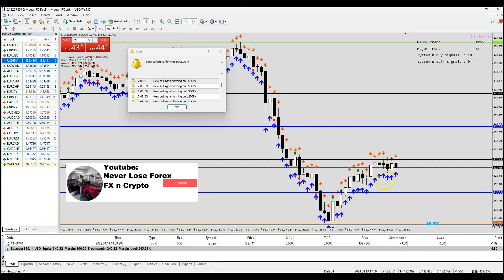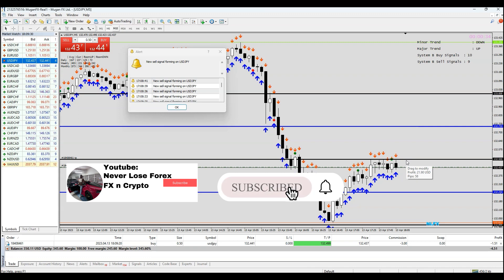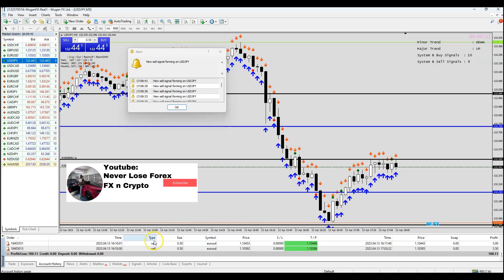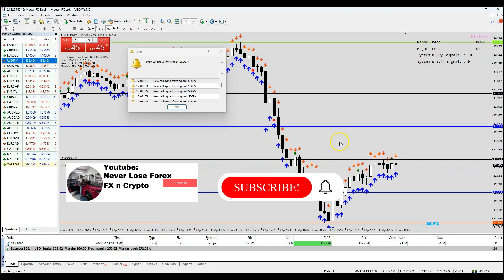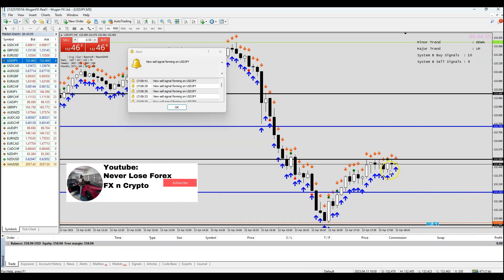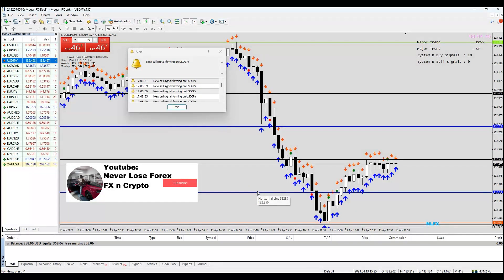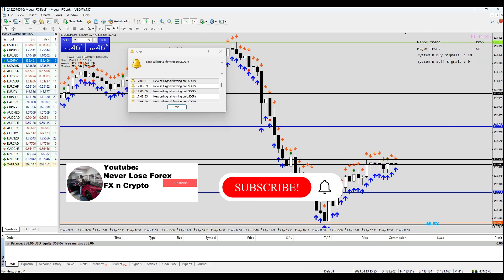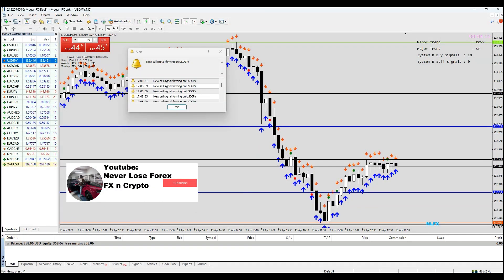Amazing Live Trade Making $10 in 5 Minutes On USDJPY Using A.I.